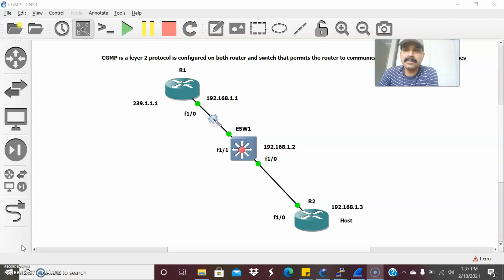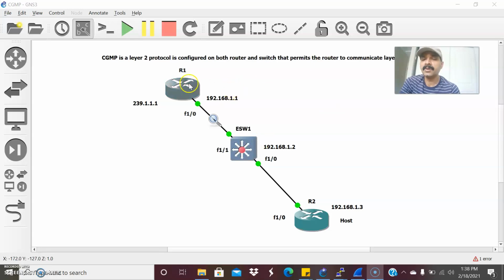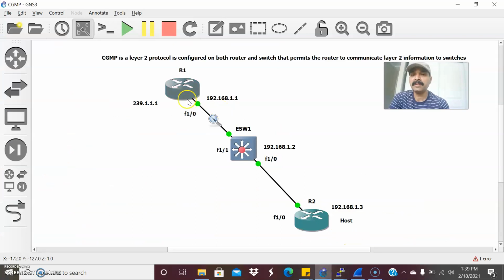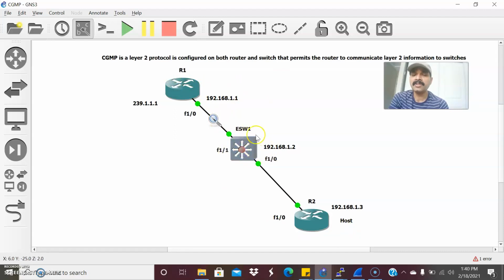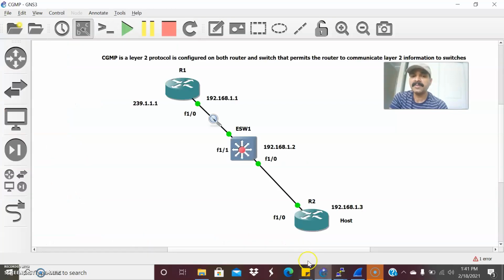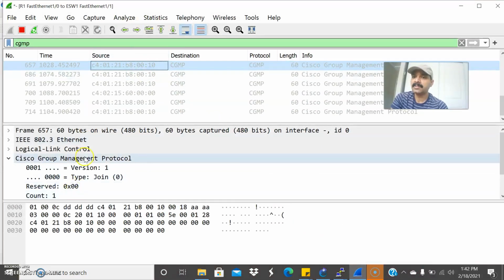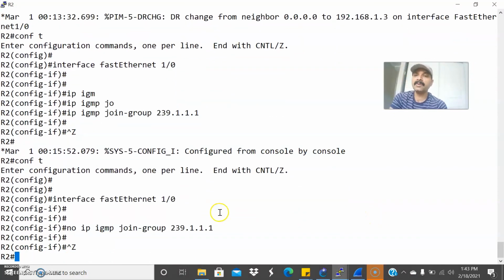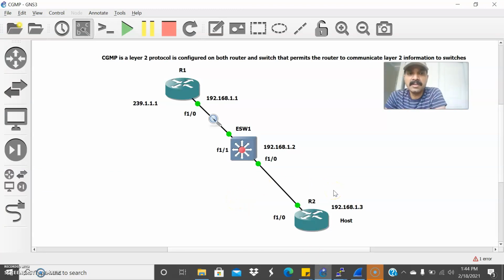Cisco Group Management Protocol(CGMP)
Cisco Group Management Protocol(CGMP) is a Cisco Proprietary protocol that runs between
a multicast router and a switch

Hosts makes a registration to the router using IGMP join message

Router creates a CGMP control packet based on this IGMP join message and sent it to switch

Switch interprets the CGMP message and sent it to interested receivers(Hosts)